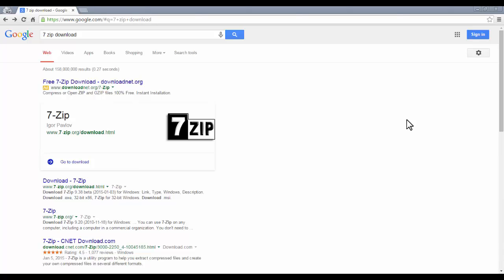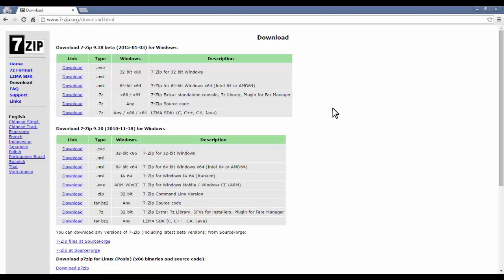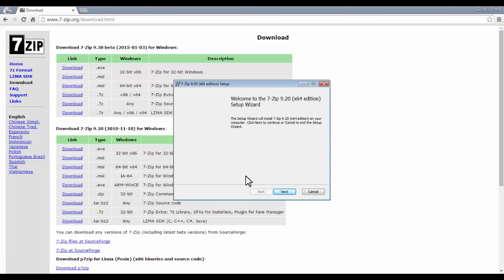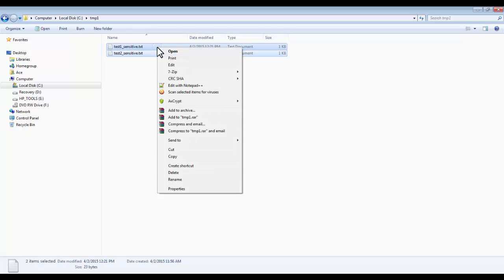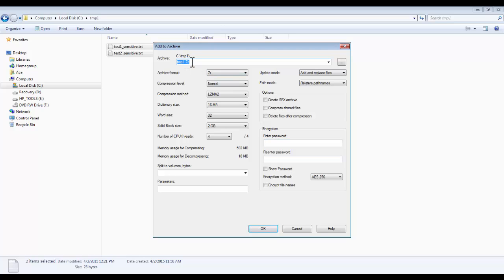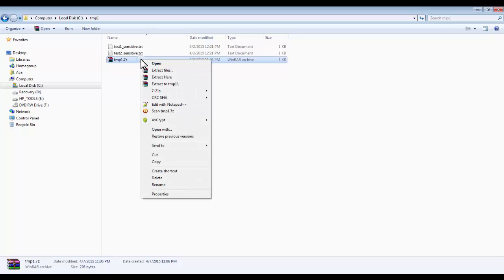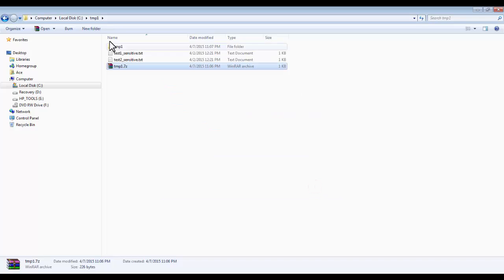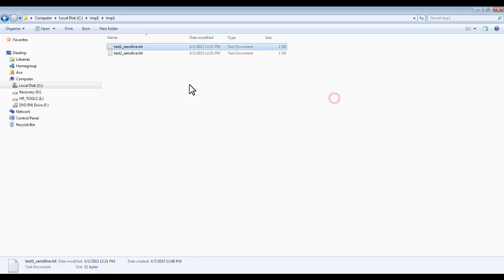How to safely email files with sensitive information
I have an extensive background in technology with a heavy focus on security by profession.  I am often asked how to safely send files with sensitive information from point A to point B.  There are many methods to make this happen, and I this short video focuses on just one.  Hopefully this will help a few people.